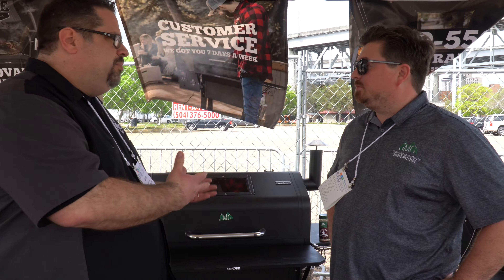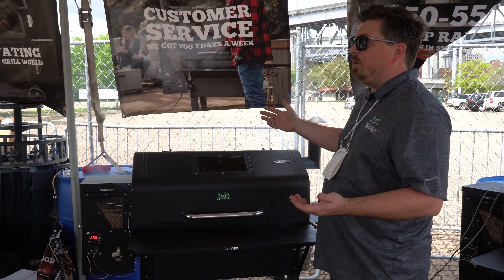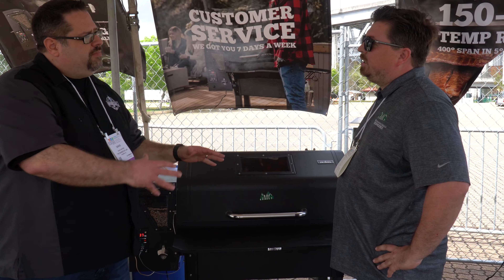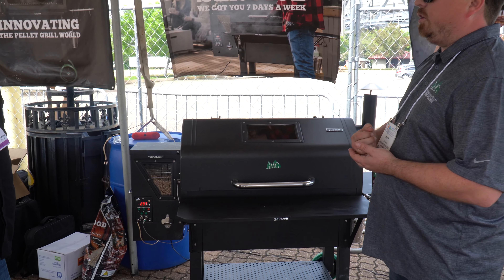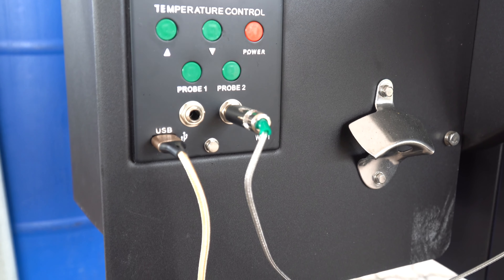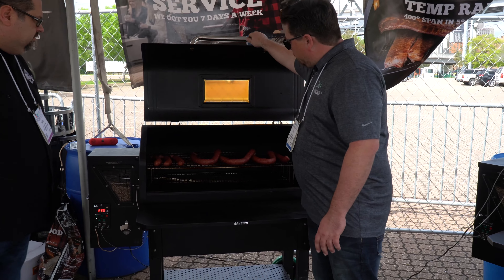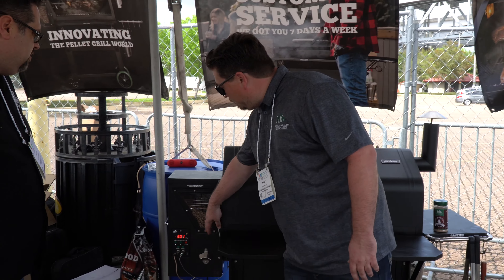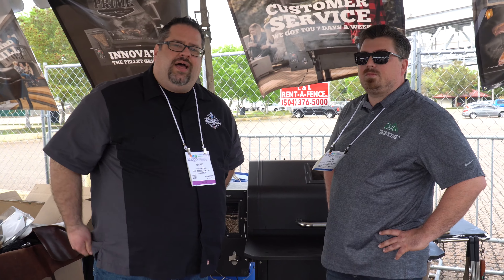GMG Prime Jim Bowie Overview with Andy from Green Mountain Grills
We recently had a chance to sit down with Andy from Green Mountain Grills and take a deeper look at the GMG Prime Jim Bowie pellet grill.

When it comes to GMG grills, there are two series to consider, and the prime is the beefier series by far. With a heavier carriage, wheels and overall build, we're excited to see this version of the GMG grill on the market.